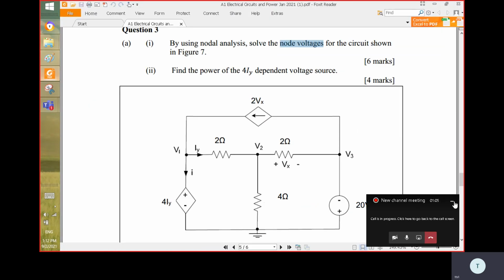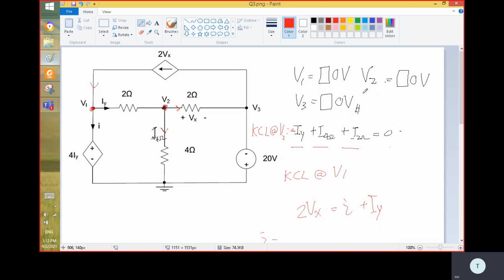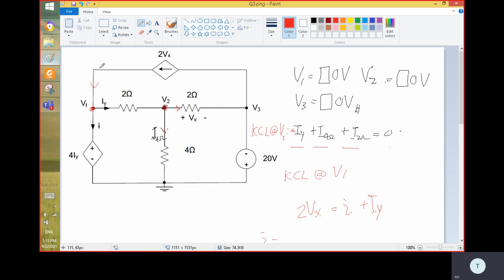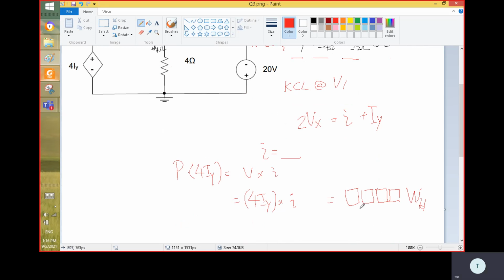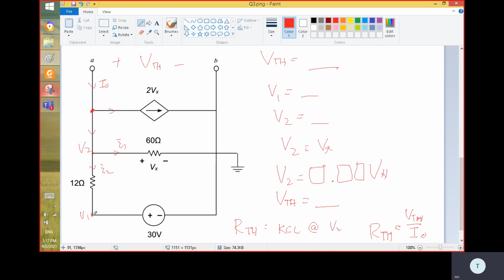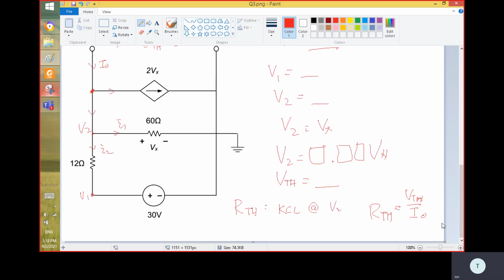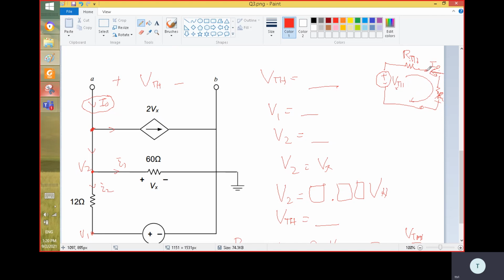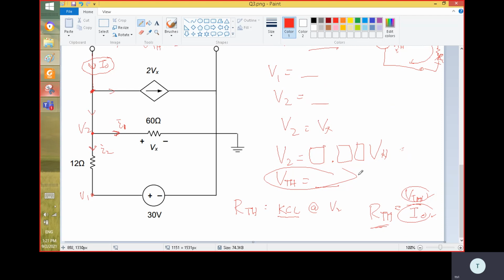Q3 20210209 131159 Meeting Recording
WOU 2021A ECP TMA1 Q3